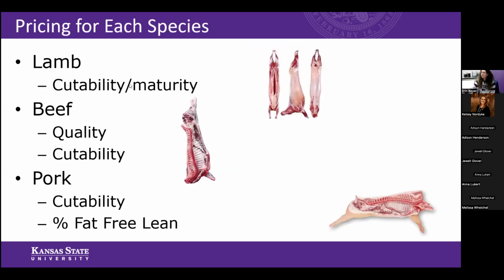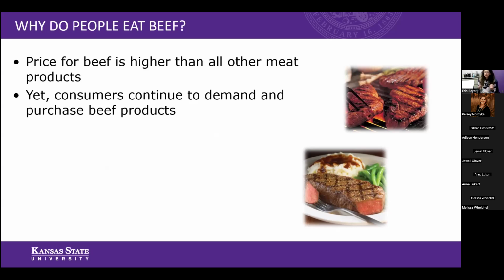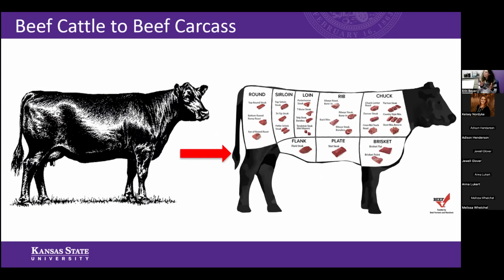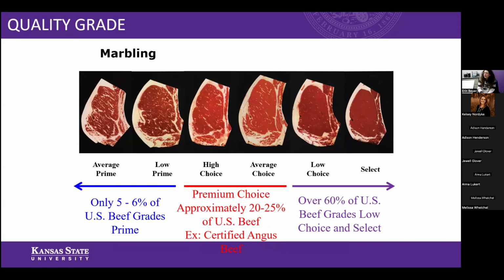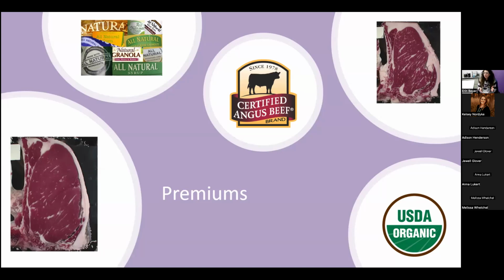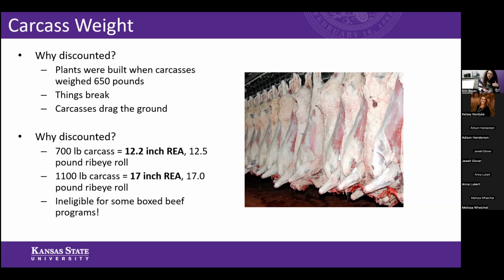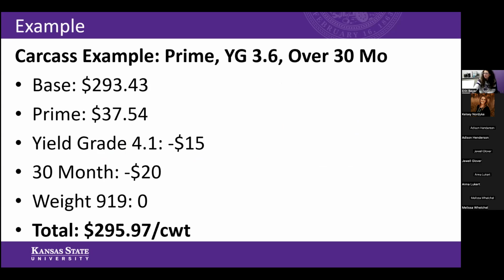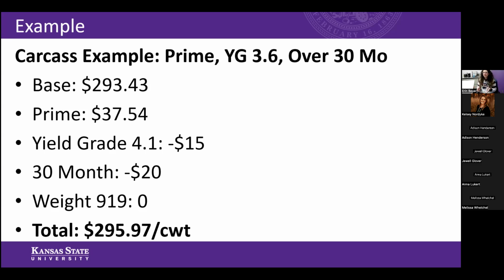Animal Science Webinar- Carcass Pricing and Marketing, October 2024